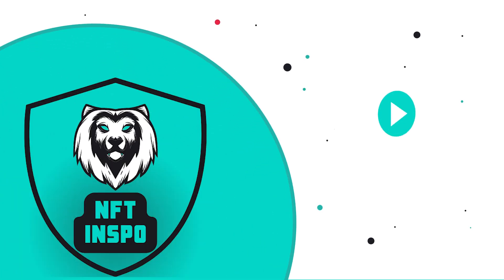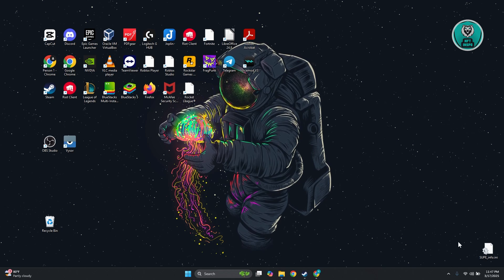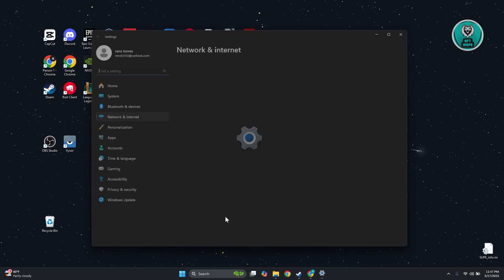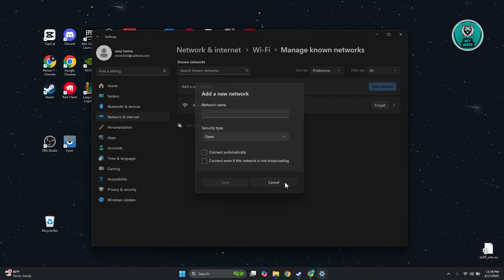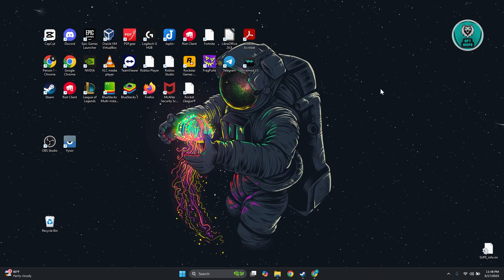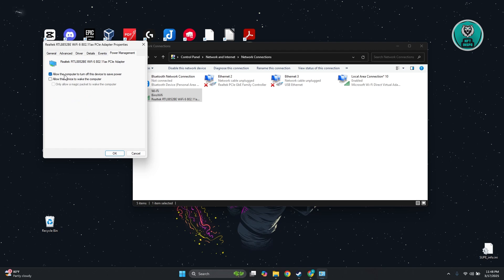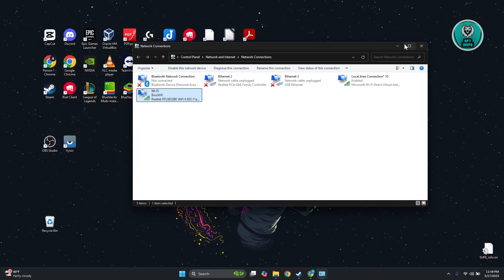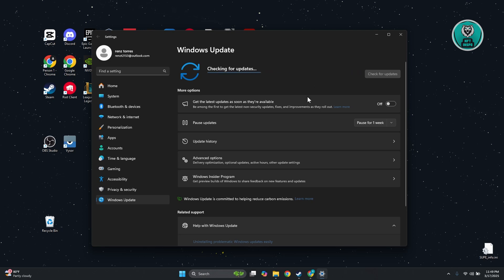How To Fix Lenovo Laptop Keeps Disconnecting From WiFi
If your Lenovo laptop keeps disconnecting from WiFi, then this troubleshooting guide will be perfect for you!